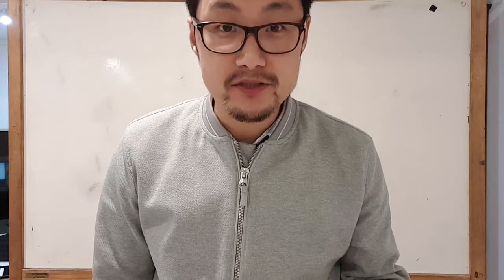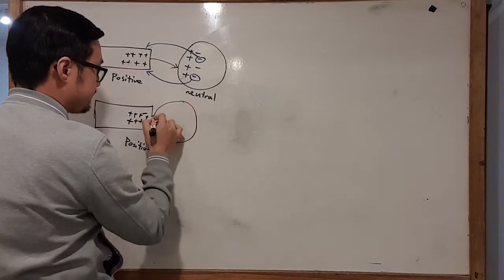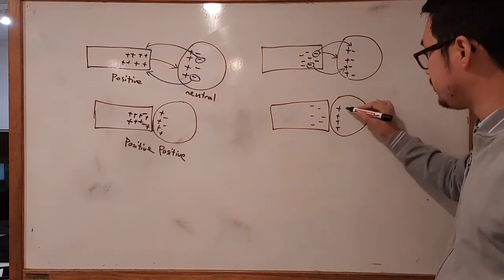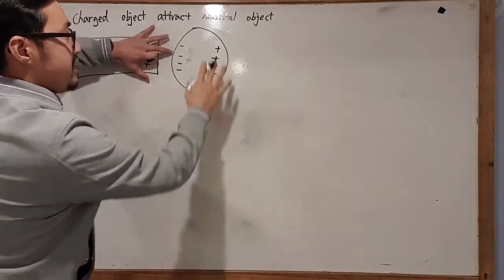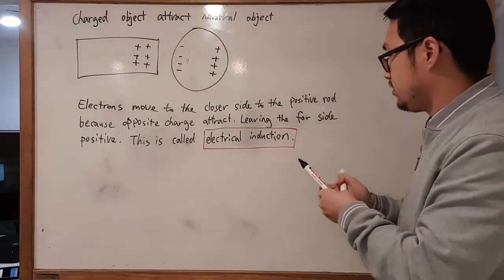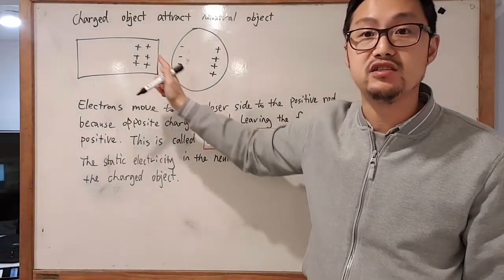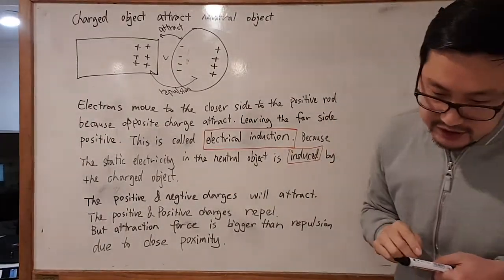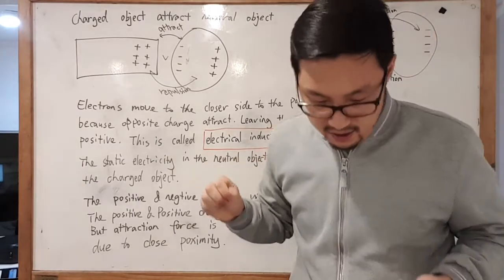Y11 Static Electricity and Uncharged Object